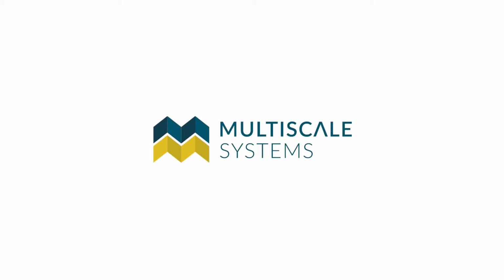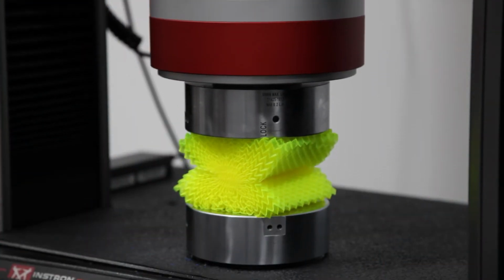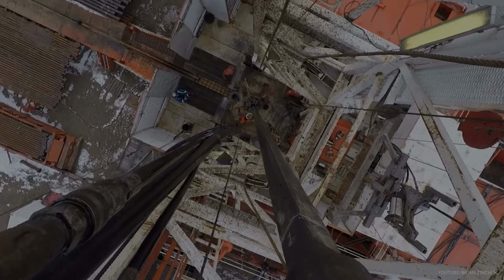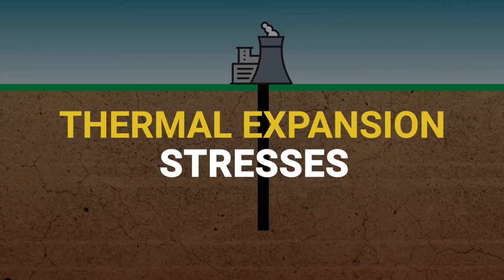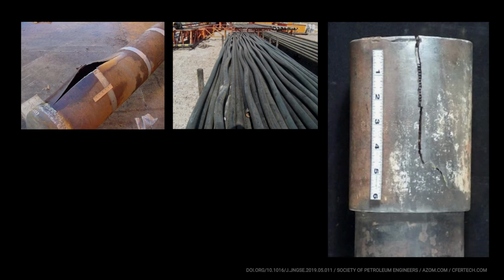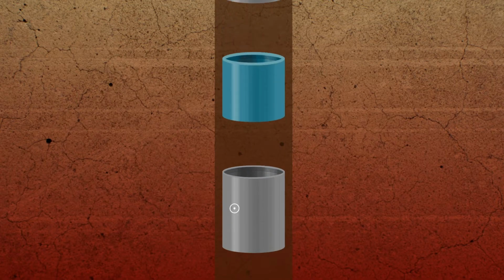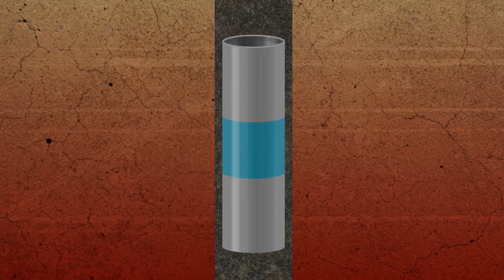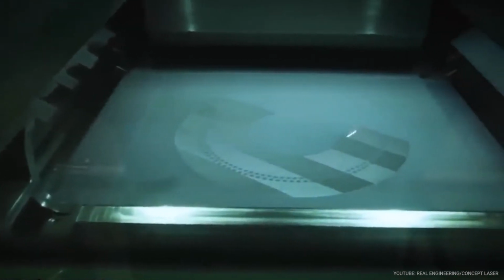Geothermal Manufacturing Prize - SET! Application Video Submission | Multiscale Systems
For the SET! stage of the Geothermal Manufacturing Prize, Multiscale Systems is tackling a problem that's limiting geothermal energy's true potential: thermal expansion stresses.

Using MetaTHERM™, our unique metamaterial solution, we propose a new casing connector that better handles the stress of thermal expansion caused by extreme temperature fluctuations experienced in Enhanced Geothermal Systems.